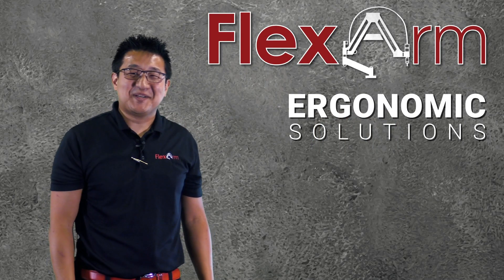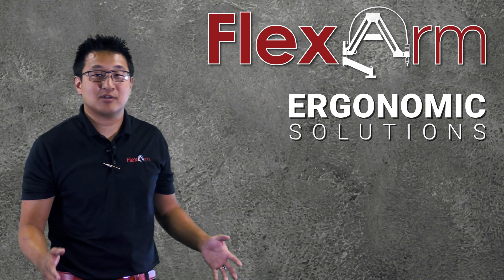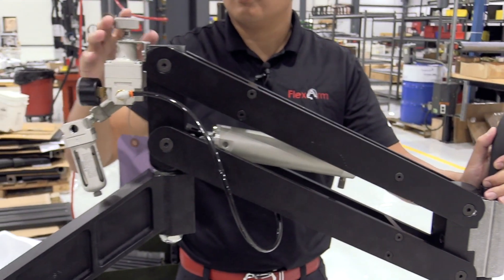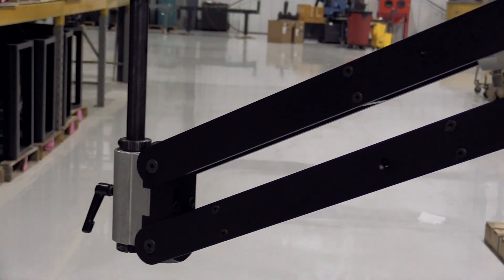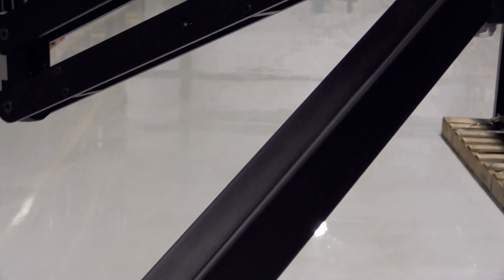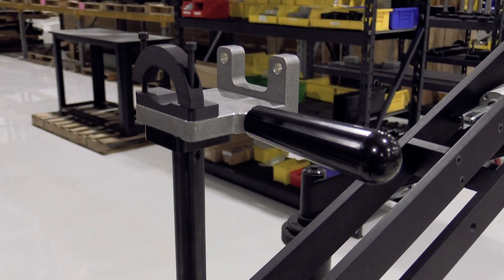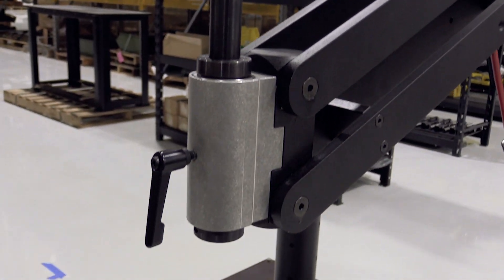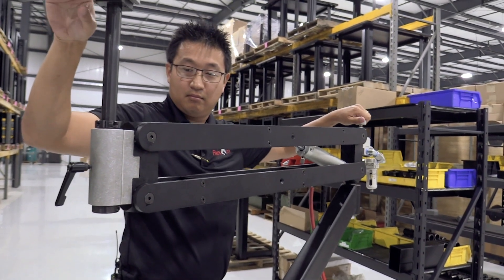Custom B-19 Torque Reaction FlexArm with Extended Arms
See how we customized one of our standard B-19 pneumatic counterbalance arms to extend the reach and height for our customer to horizontally use an inline tool.